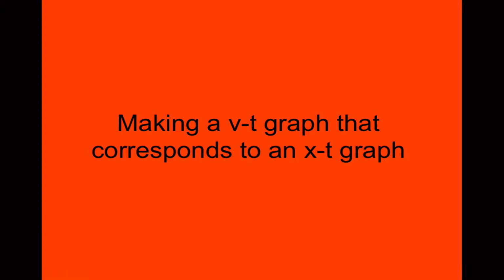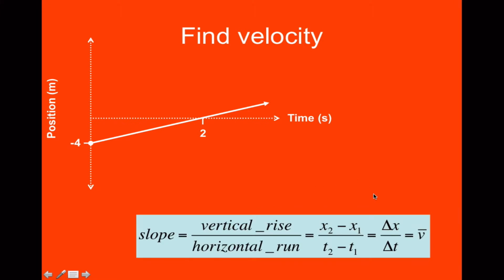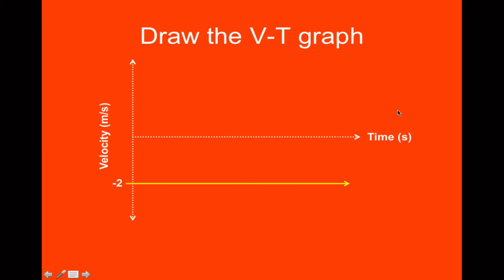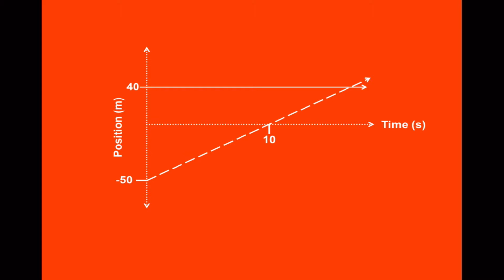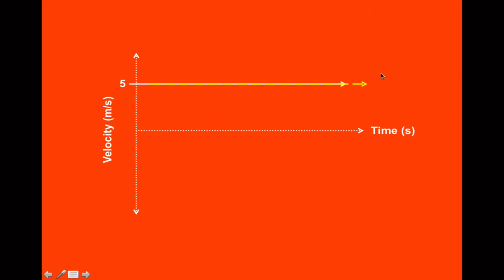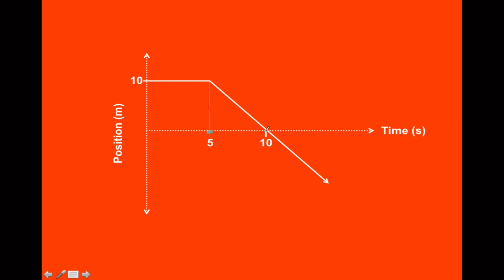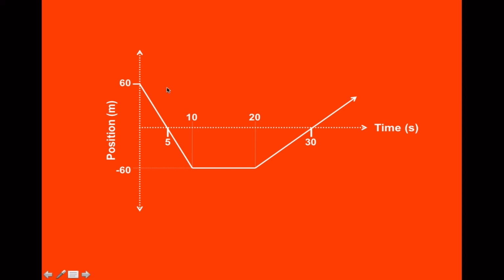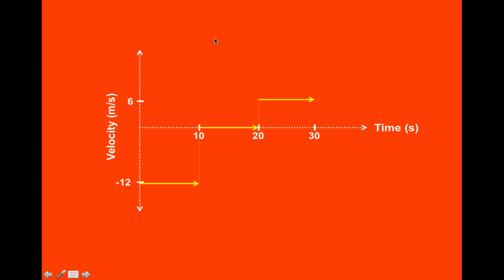velocity-time graphs from x-t graphs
SOme examples of creating a v-t graph from an x-t graph